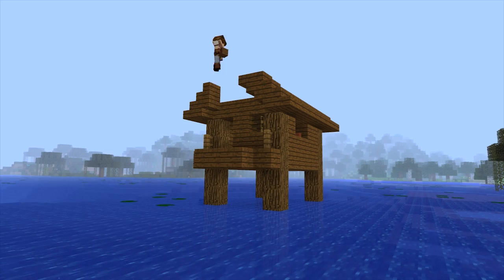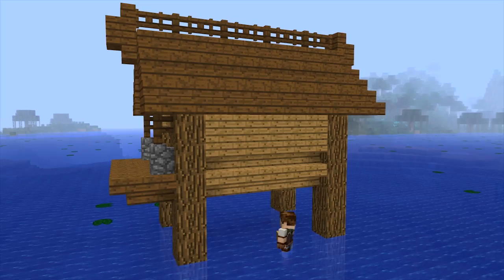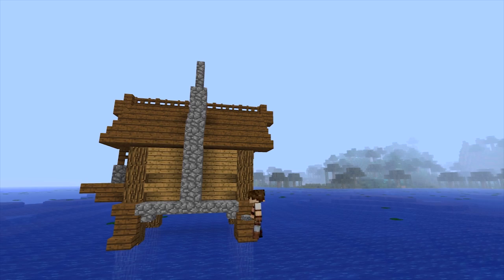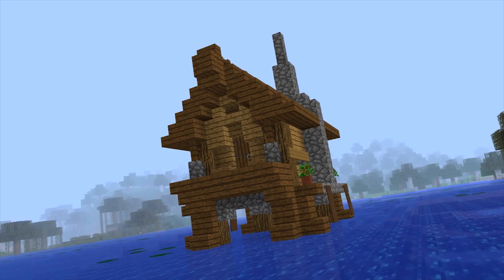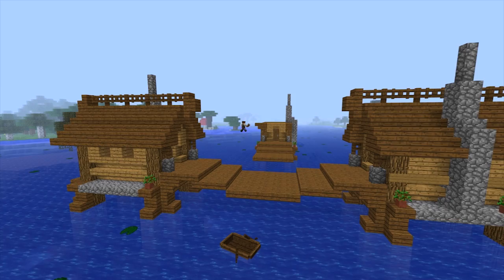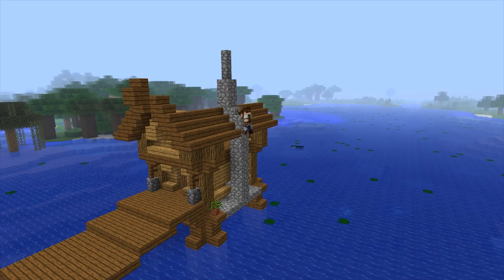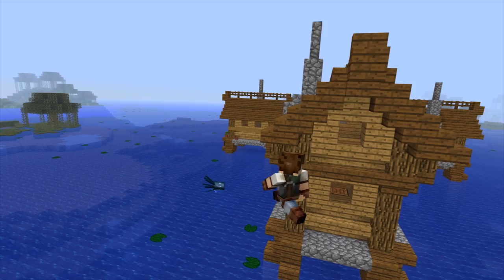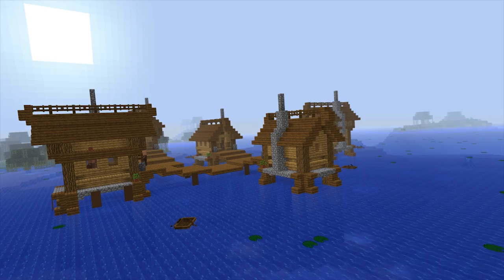Minecraft: How To Transform A Witch Hut Into A Village!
Transformation of a very basic build, the witch Hut a randomly generated structure found in Minecraft swamps!

I will be transforming this build not only into a liveable house but also into a small village in the center of a swamp lake!

Hope you guys get some build tips & ideas! Also let me know if you guys want a tutorial video =]

Jeracraft - Youtube